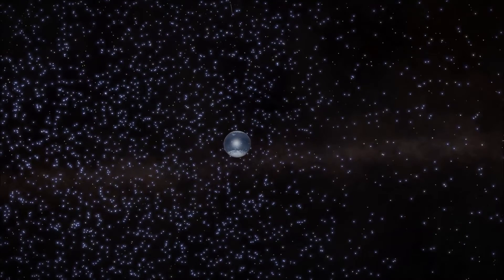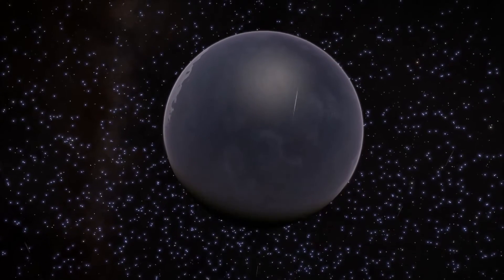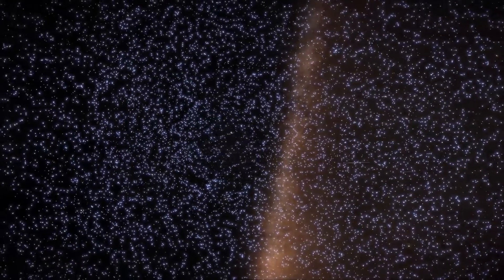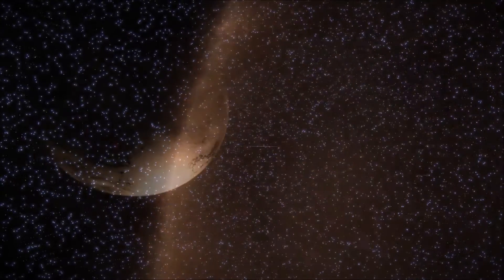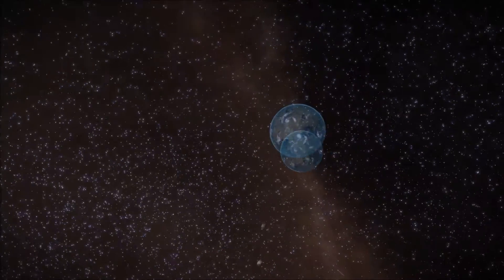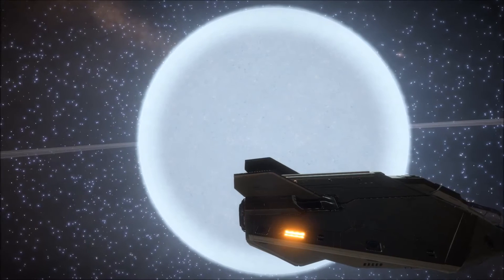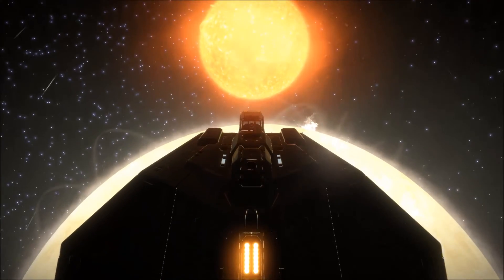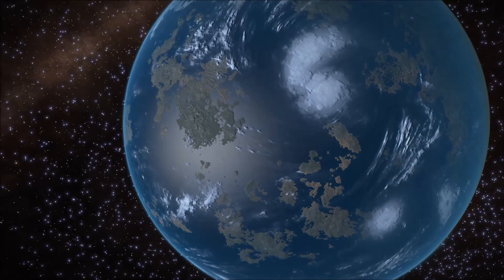Elite: Dangerous - Exploration 6 - Neutron Stars, Black Holes and Stars with Rings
Bonus upload!!

Looking at Black Holes, Neutron Stars and a Star with Rings!

Loads more coming soon.

Remember you can add me in game CMDR PLATER.